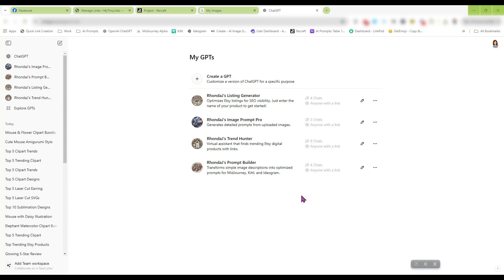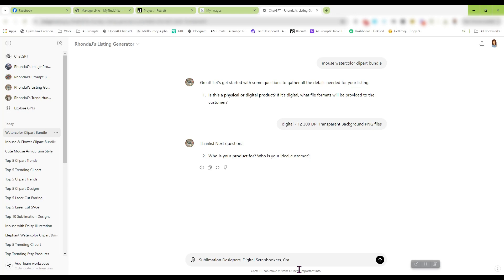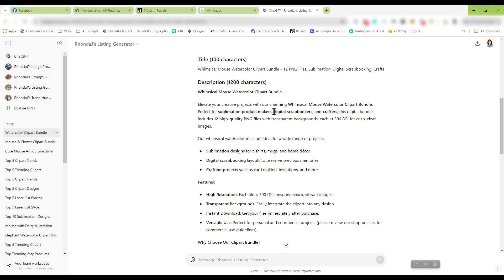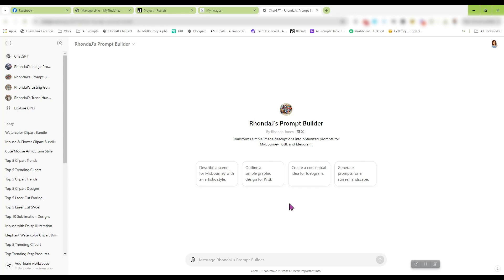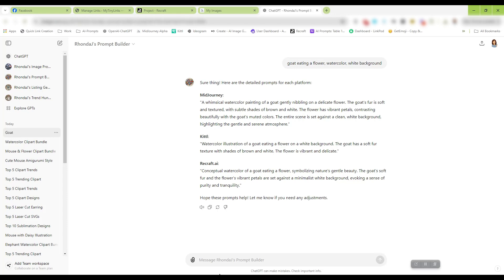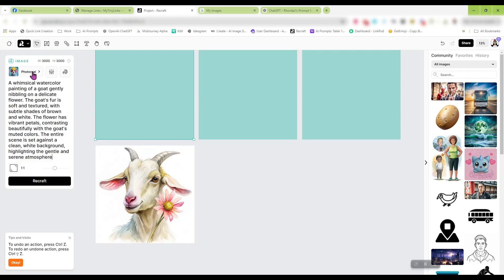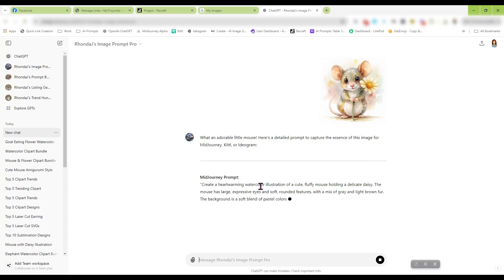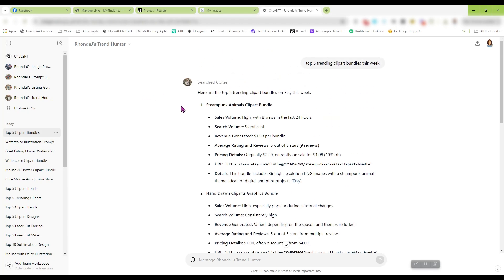The Power of Custom GPTs: Exclusive Tools for Etsy Sellers in Our Design Club!